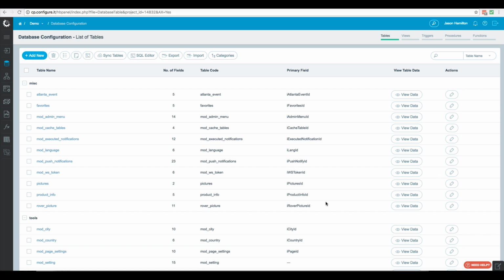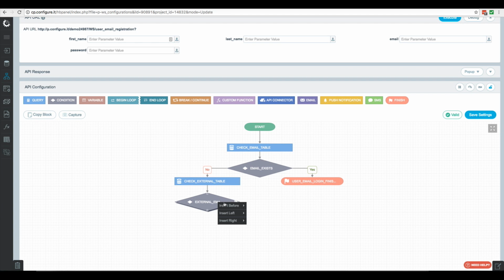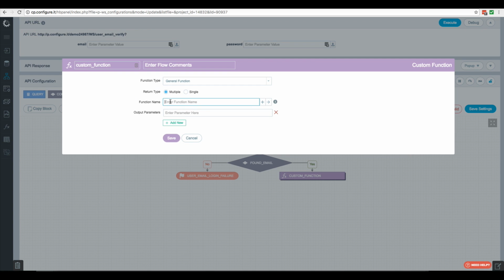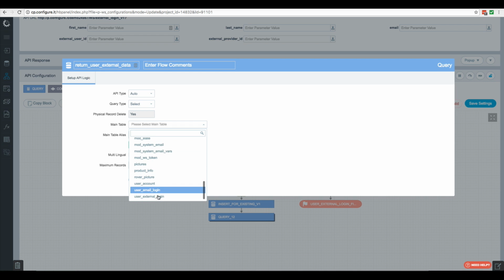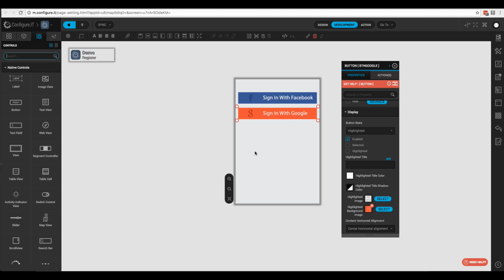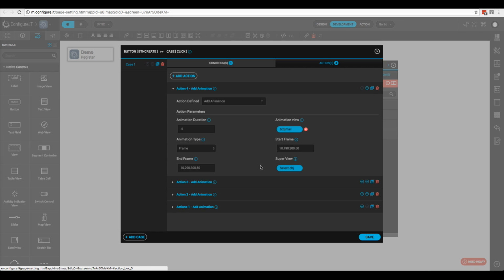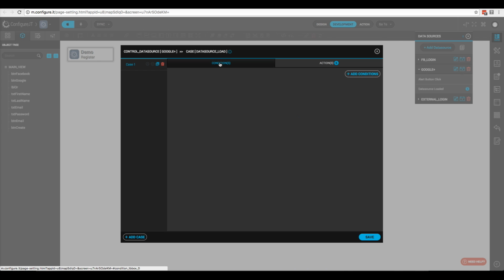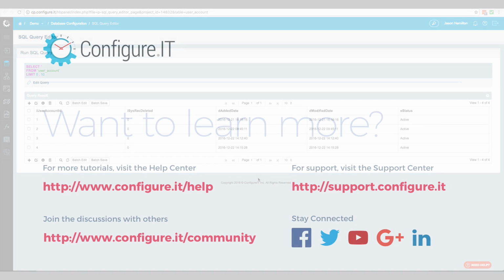How to configure APIs for multiple login options (email, FB, Google, Twitter, etc).